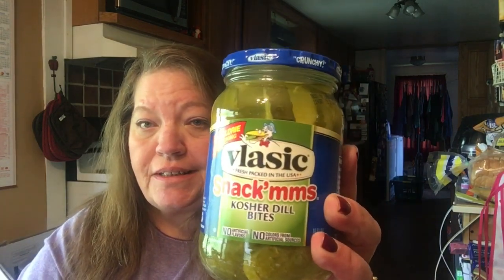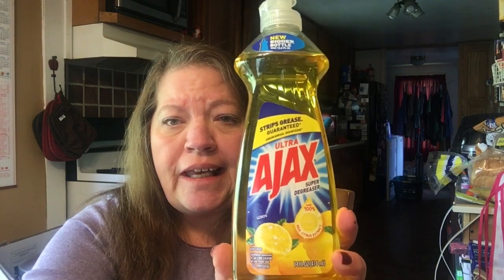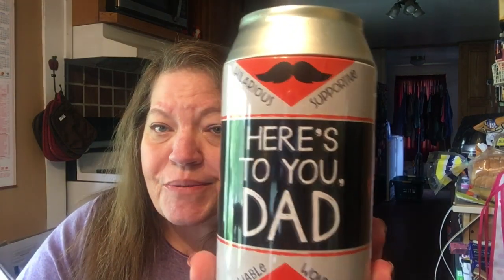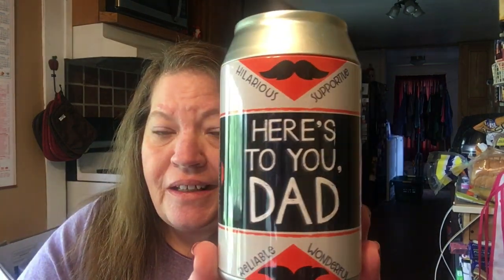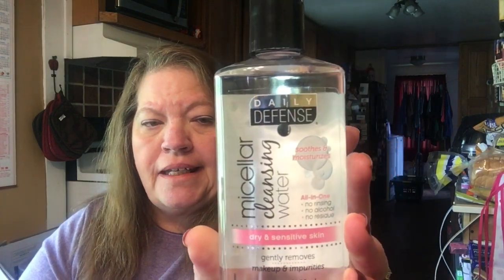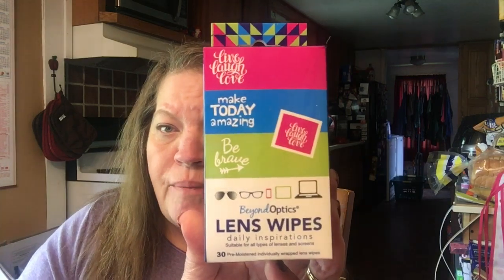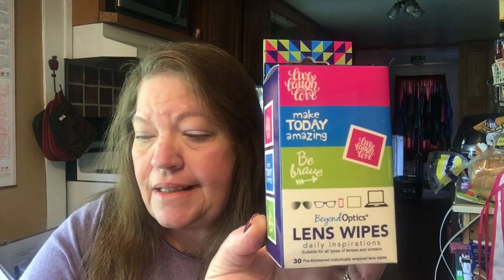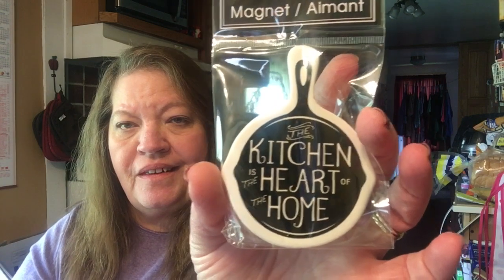Dollar Tree Haul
Hi! Have you found anything good at the DT lately? Please let me know down below, I love to hear from my friends.  Hugs.. have a blessed week!

Friend Mail/PR
Tina Harris